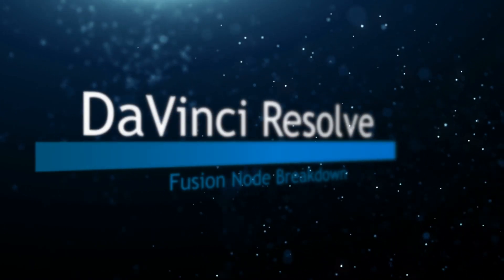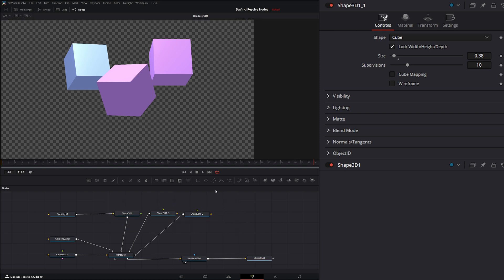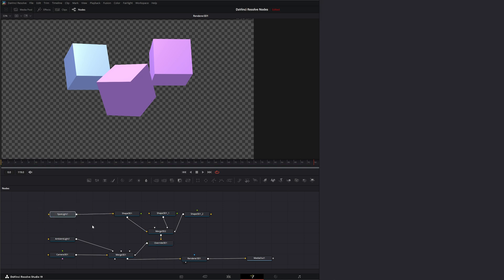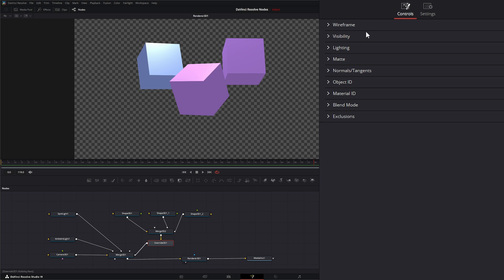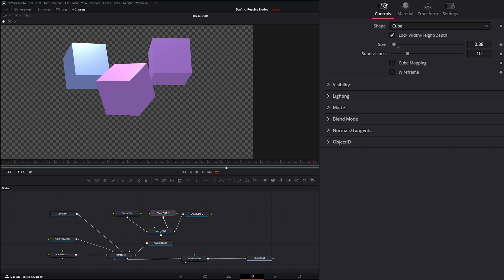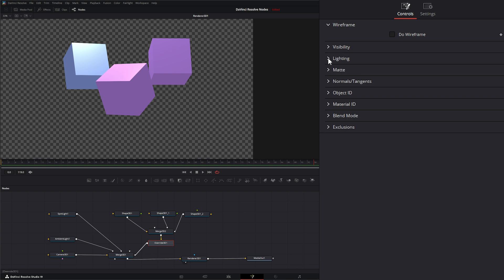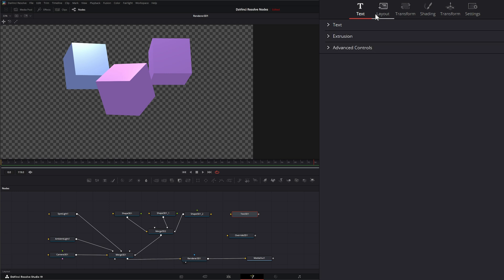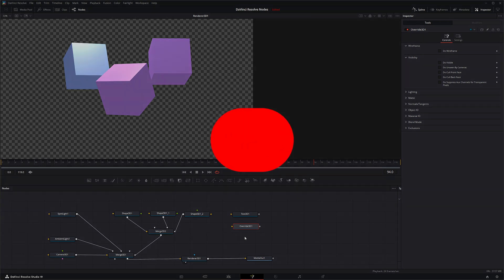DaVinci Resolve Override 3D Node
Daily node breakdown of nodes used with DaVinci Resolve Fusion. In today's node we cover the Override 3D Node.